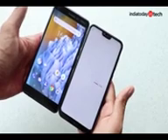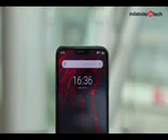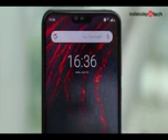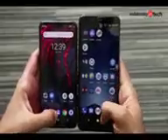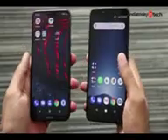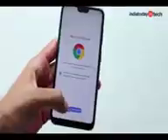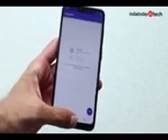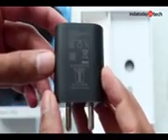Nokia 6.1 smartphone review